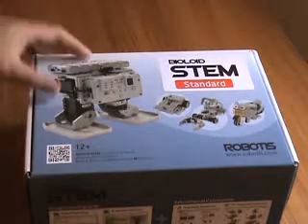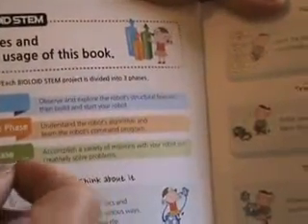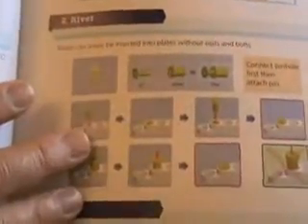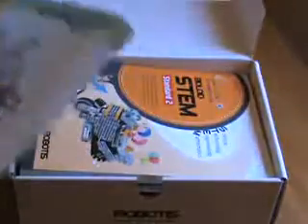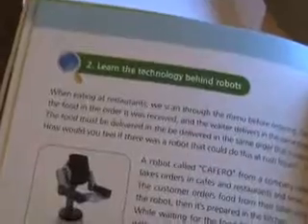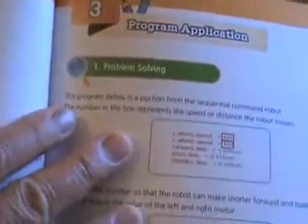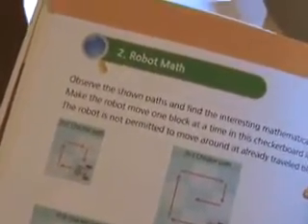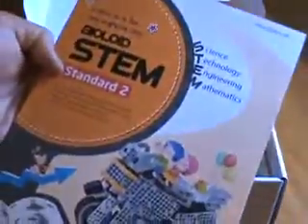BIOLOID STEM STD CurriculumReview1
Review of user manuals for Robotis Bioloid STEM Standard Kit